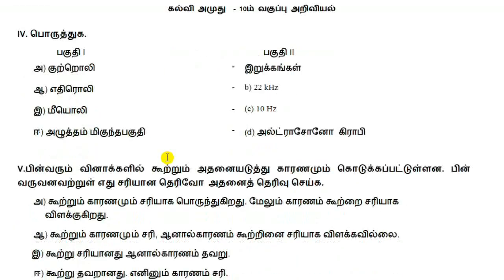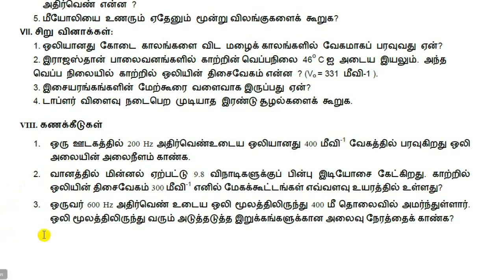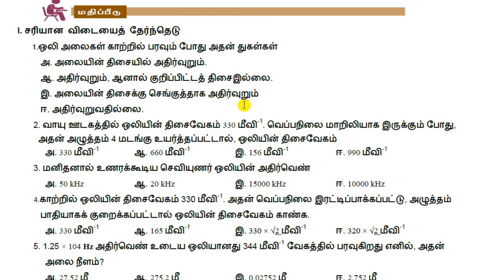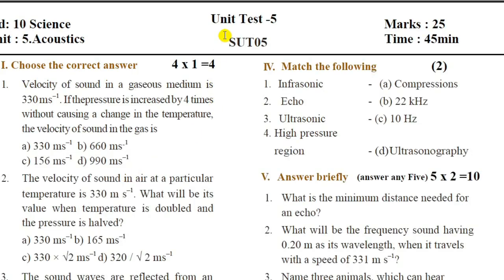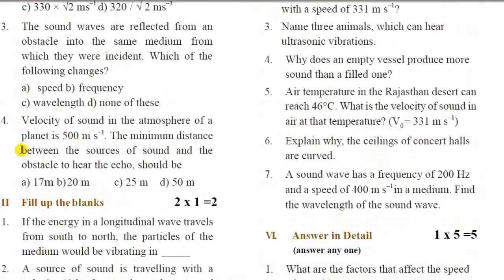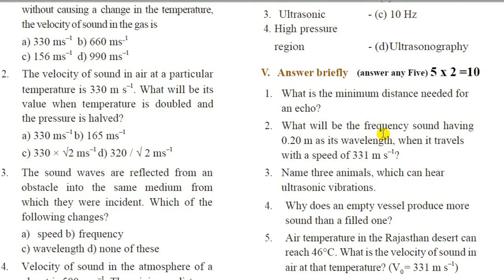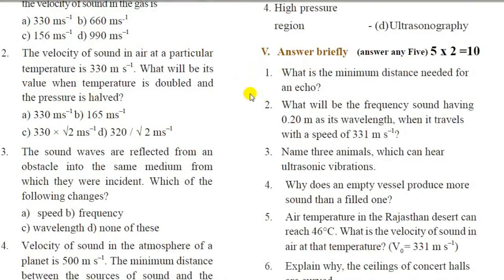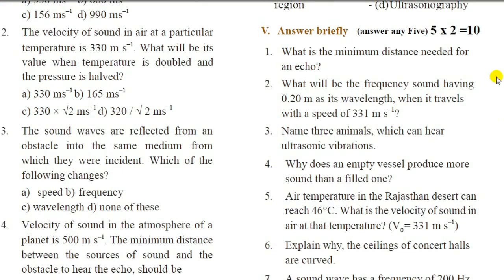10TH SCIENCE UNIT 5 | 5 minute maths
IF YOU WANT TO HELP OUR CHANNEL USE THIS BEST BUYING LINK AMAZON

❤❤If you want to help our channel use this link to buy❤❤